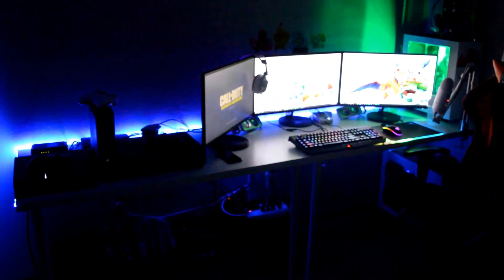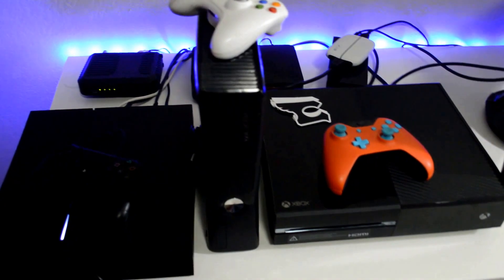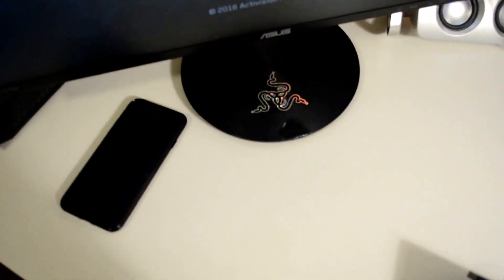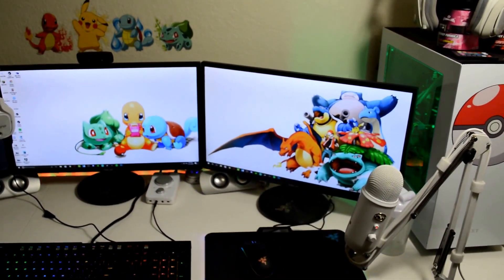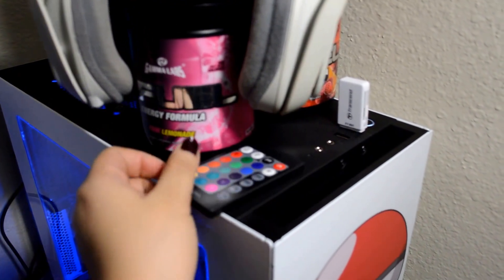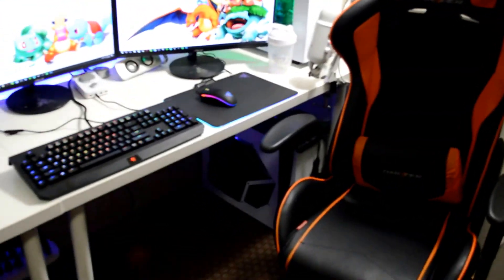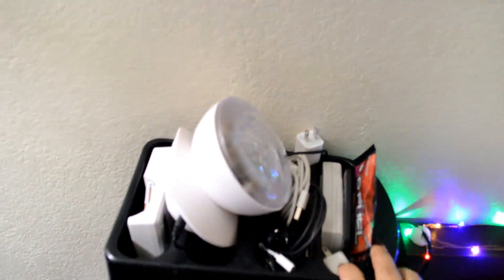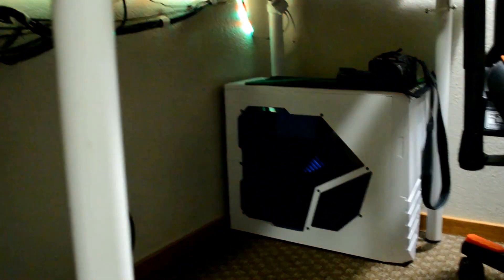Just a Gaming Set Up Video (2016)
Hey guys I hope you enjoy my Gaming Set up as much as I do. Here's a video of everything in my gaming set up for the end of 2016. Descriptions of all equipment will be listed below.

Desk: 2 Ikea tables
3 ASUS 24" monitors
Keyboard: Razer Blackwidow Chroma mechanical keyboard
Mousepad: Razer Firefly (chroma)
Mouse: Razer Diamondback Ambidextrous Mouse (chroma)
Headset: Astro A40 TR edition w/ Mix amp pro
Mic: Blue Yeti Microphone on Mic arm
Capture Card: El Gato HD60 game capture
Chair: DX Racer Formula F Chair (Black & Orange)
Consoles: Playstation 4, Xbox One, Xbox 360
Custom Controller: Cinch Gaming Controller in Orange & baby blue
Webcam: Logitech
PC: Built from Cyberpower PC

PC SPECS:

Case: NZXT white case with glass window

Motherboard: GIGABYTE 970A-DS3P AMD 970 ATX w/ Ultra Durable 4 Classic, On/Off Charge, GbLAN, 2 PCIe x16, 3 PCIe x1, 2 PCI

CPU: AMD FX-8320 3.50 GHz Eight-Core AM3+ CPU 8MB L2 Cache & Turbo Core Technology

RAM: 16 GB (8GBx2) DDR3/2133MHz Dual Channel Memory (Hyper X Fury in White)

Video Card: AMD Radeon R9 380 4GB GDDR5 PCIe 3.0 x16 Video Card (Single Card)

Hard Drive: 1TB SATA-III 6.0Gb/s 32MB Cache 7200RPM HDD (Single Drive)

Fan: Asetek 550LC 120mm Liquid Cooling CPU Cooler - (Single Standard 120MM Fan)

Optical Drive: LG 24X Double Layer Dual Format DVD+-R/+-RW + CD-R/RW Drive

Power Supply: 600 watt 80 plus